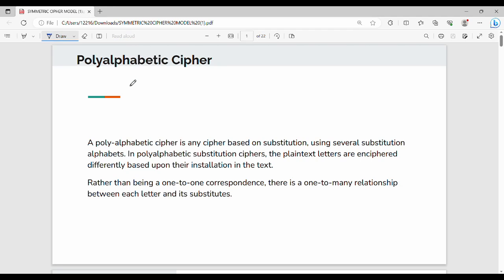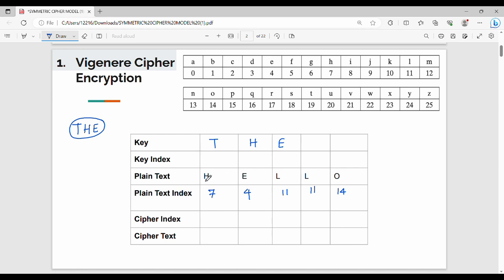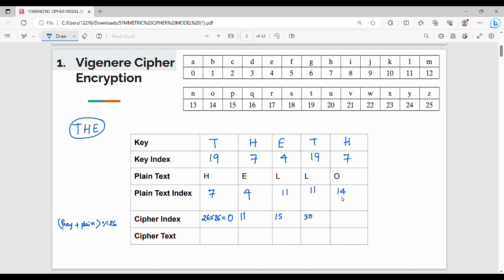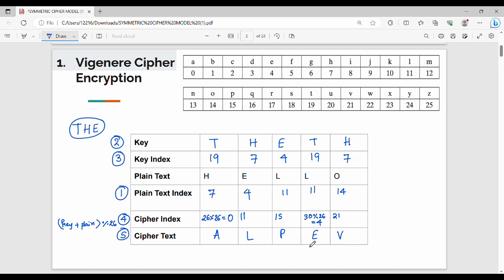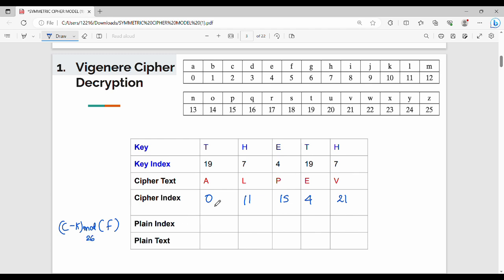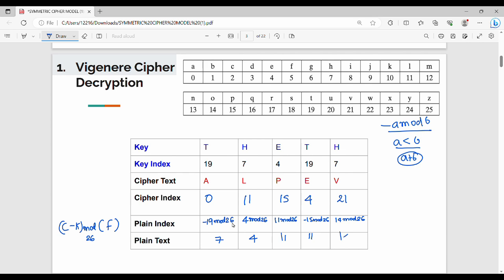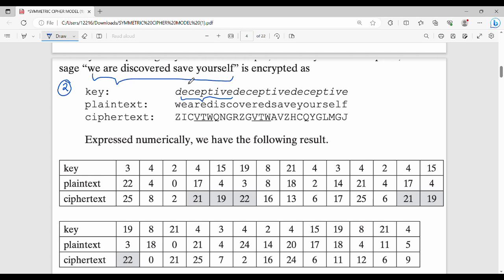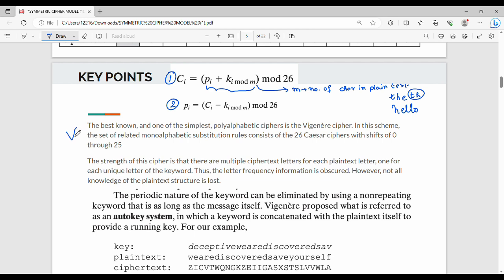1.7.6 Vigenere Cipher in Tamil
I have discussed about classical encryption techniques.